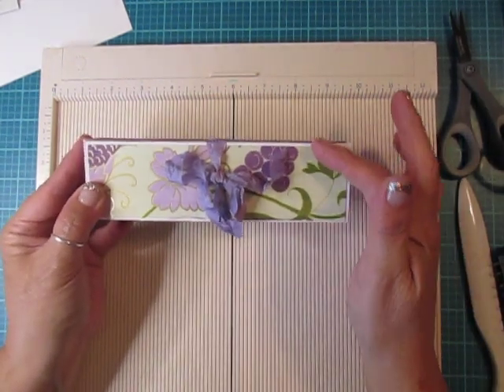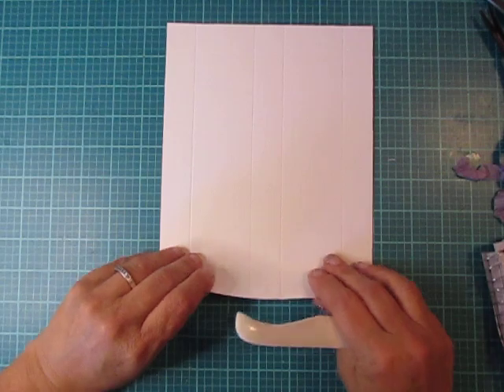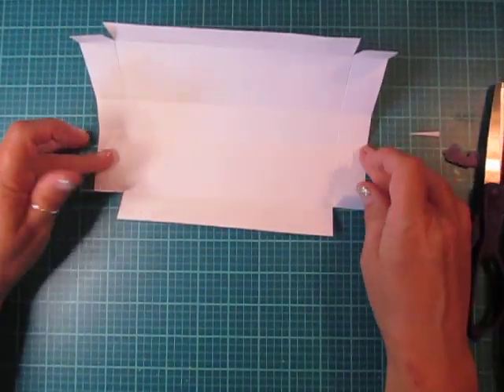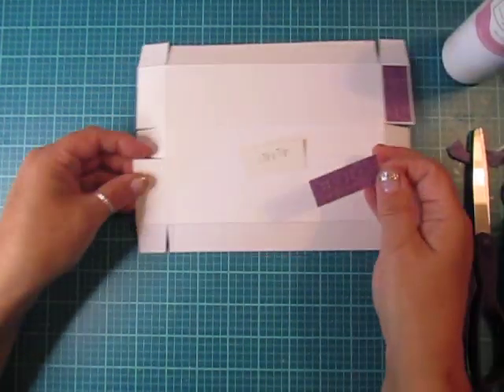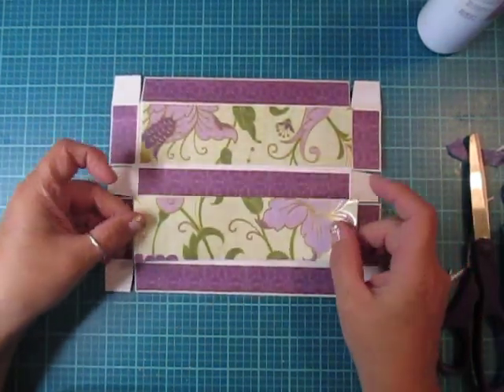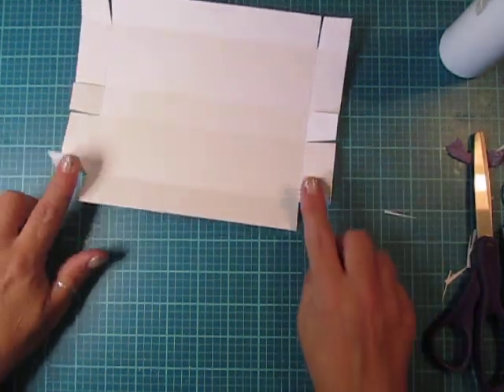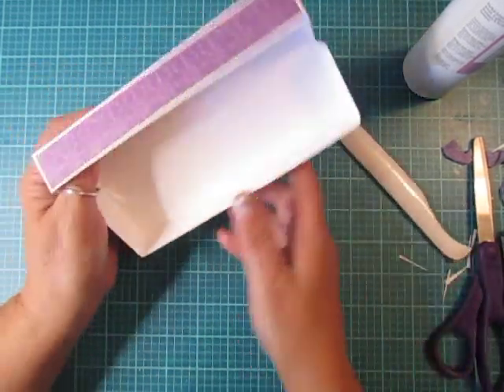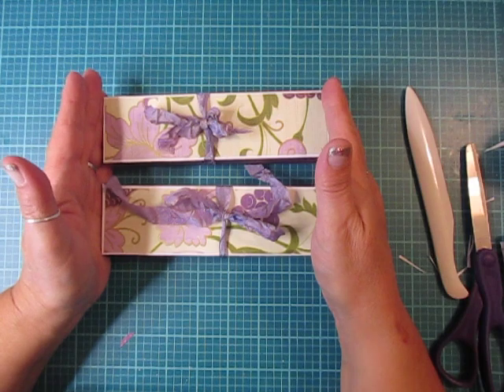Flip Lid Gift Box Perfect For Beaded Tassel Charms [2022]